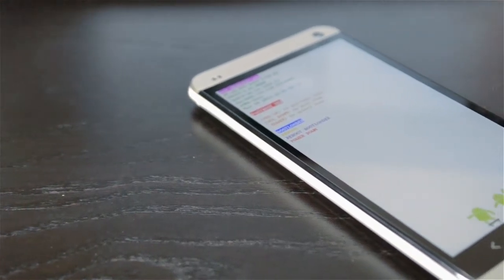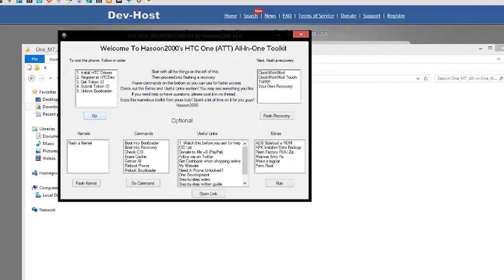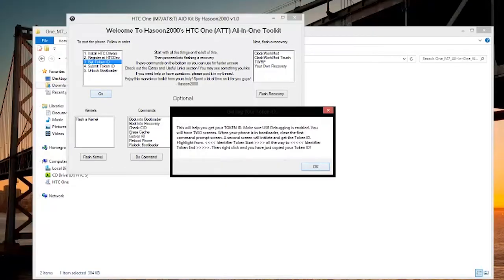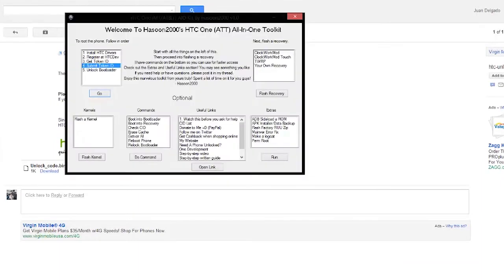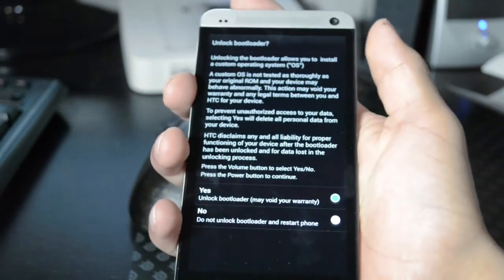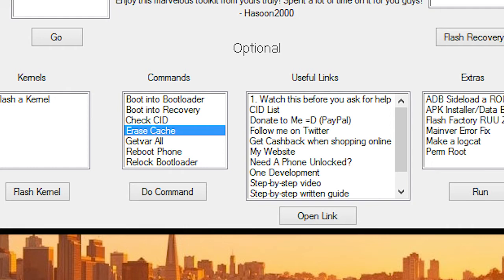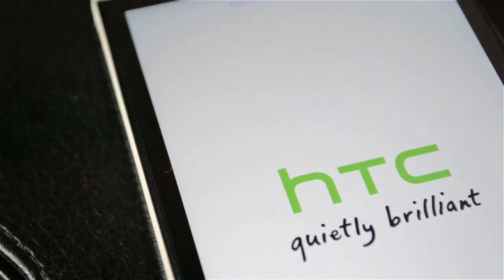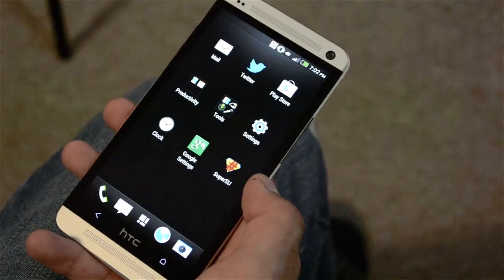Unlock the Bootloader and Root the HTC One (All Variants)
The bootloader is probably the first and most important thing you want to do to get into flashing custom ROM's. So we're going to be unlocking the bootloader, rooting, and installing a custom recovery on the HTC One.

My MAIN CAMERA
The GOD lens
The Most CRISPY Lens ever
The YouTuber Lens
The I AM BROKE Lens
The BEST Microphone
My Travel Mic
My Memory Card
The TRIPOD where the Camera sits
The tiny monitor for the Camera